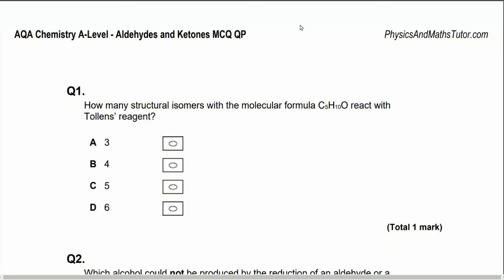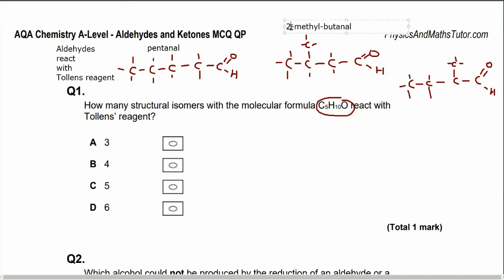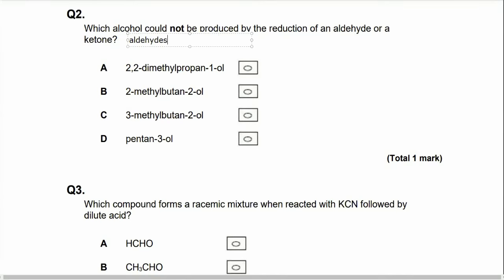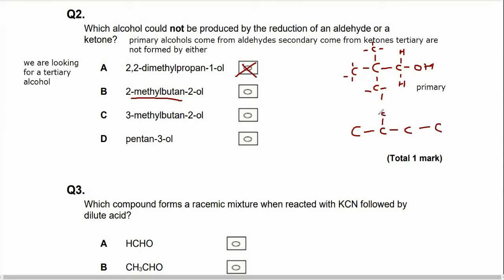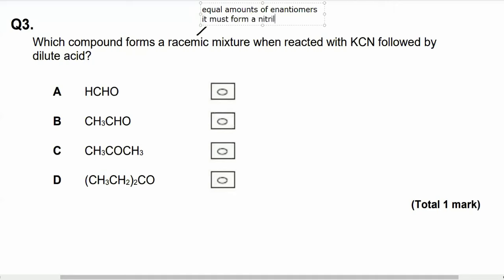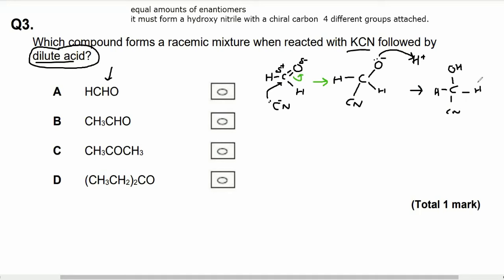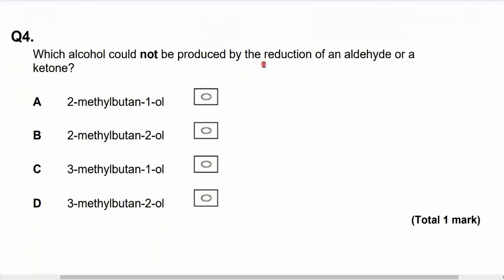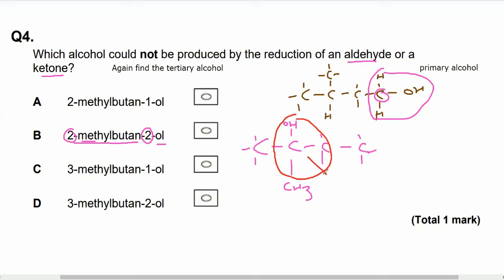Aldehydes and Ketones exam questions A Level chemistry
Here I go through Aldehydes and Ketones questions MCQ from PMT